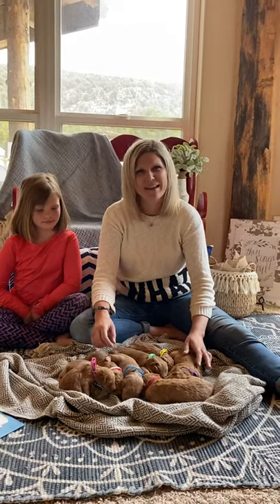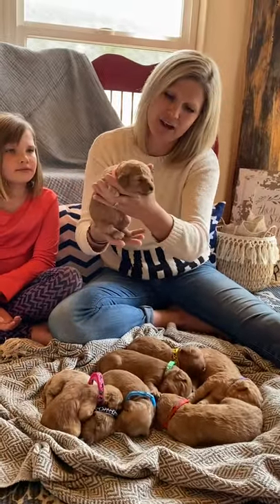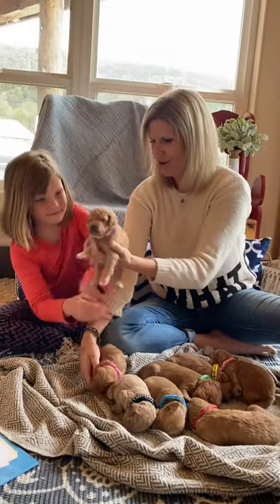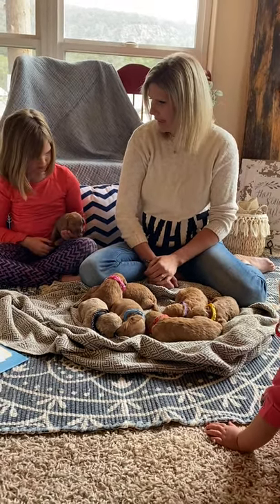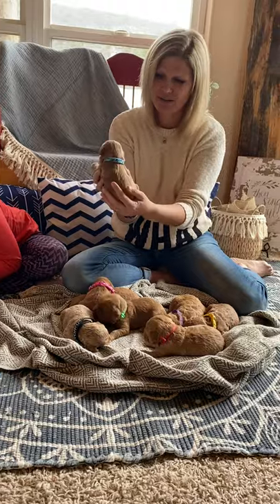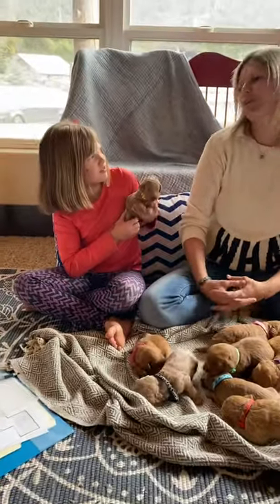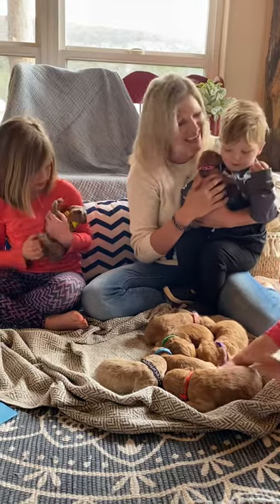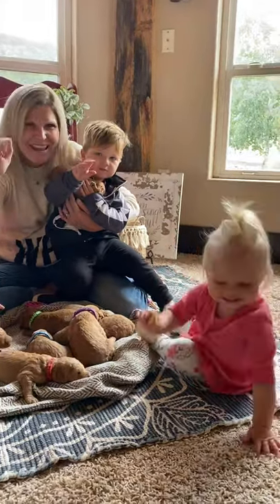Medium Goldendoodle Week 2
These little ones are growing so fast. Some of their little eyes are beginning to open and they are SO stinking cute!